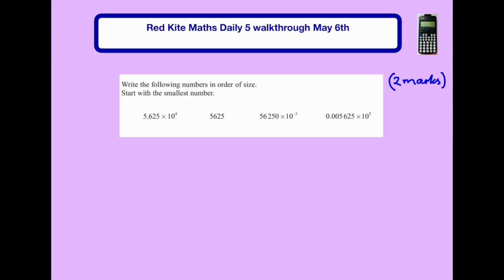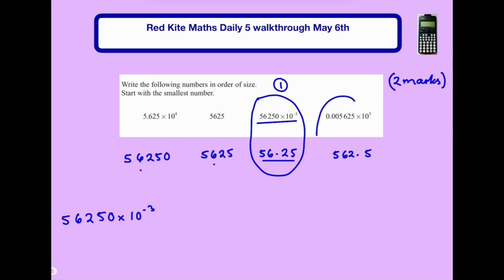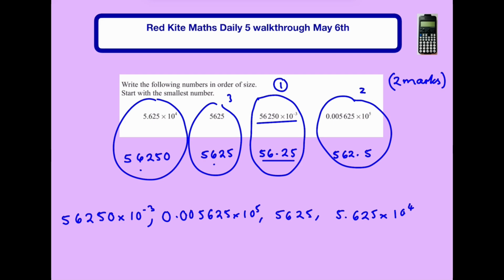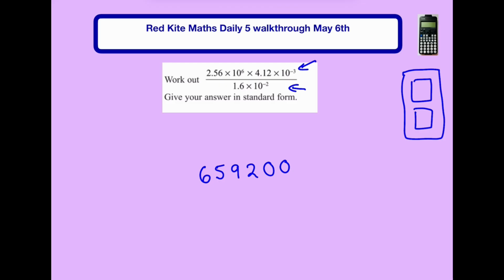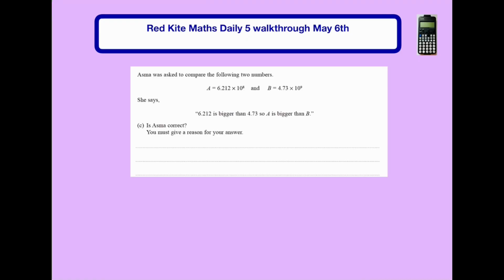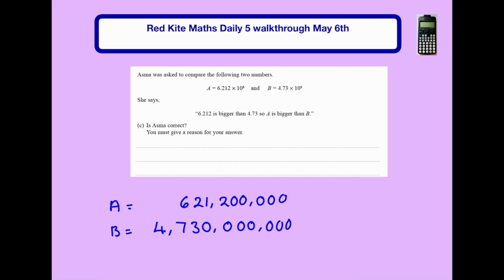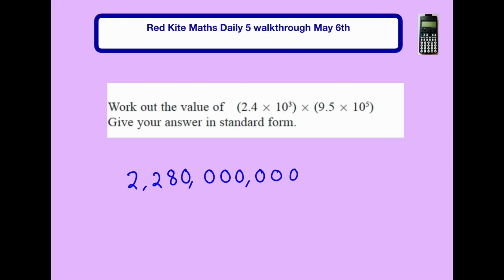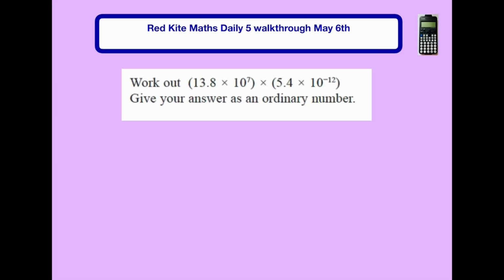Standard form mixed questions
0:00 Question 1
1:54 Question 2
3:07 Question 3
4:51 Question 4
6:08 Question 5